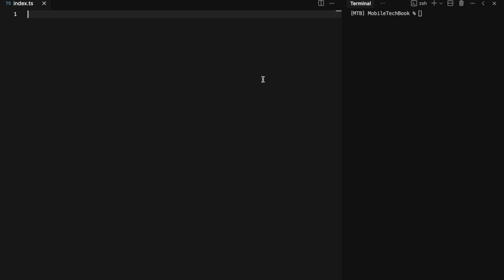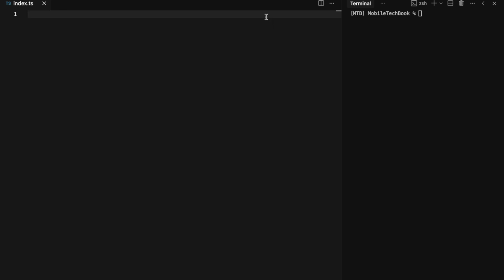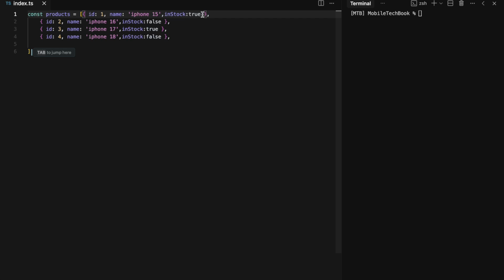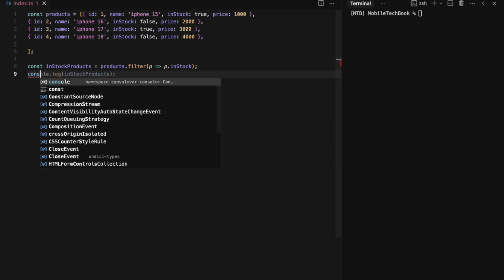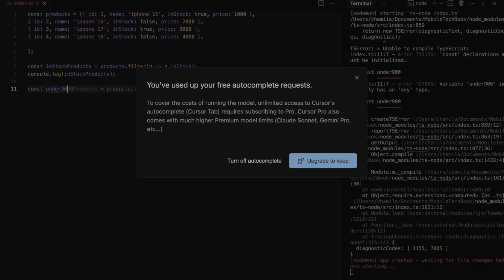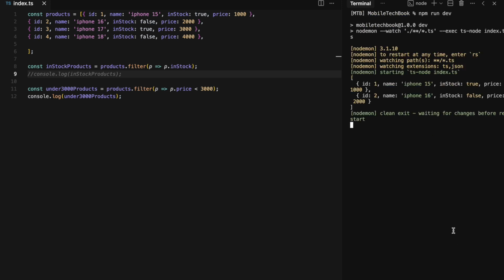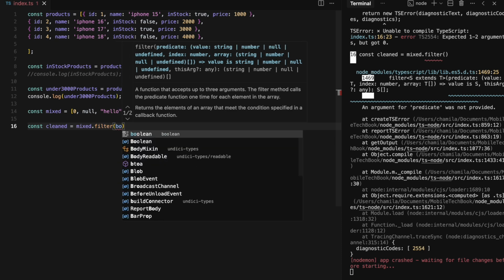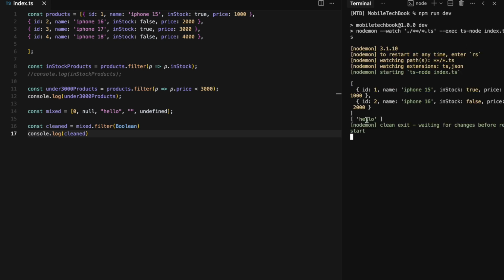🔥 Stop Using Loops! Master .filter() in JavaScript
🔥 Master the filter() Method in JavaScript - Step by Step!

In this hands-on tutorial, we’ll break down the array.filter() method in JavaScript with real-world coding examples. You’ll learn how it works, when to use it, and how to avoid common beginner mistakes.

This video is part of my JavaScript Methods Series, designed for beginners, students, and future developers who want to practice and learn together.

✅ What you’ll learn:

What is .filter() and how it works

Practical use-cases and syntax

Differences between filter() and other array methods

Step-by-step examples to build coding confidence

💡 Bonus: Mistake-driven learning and best practices included!